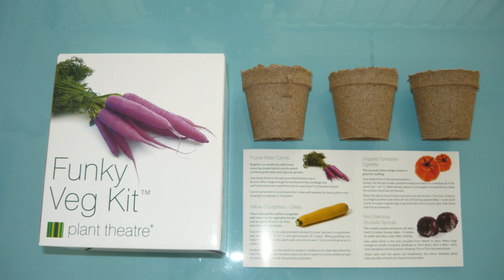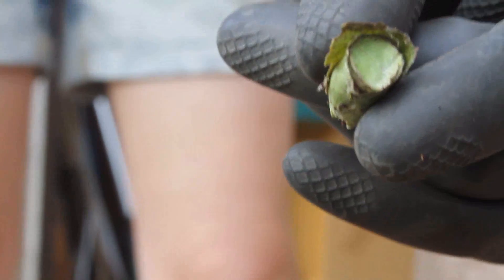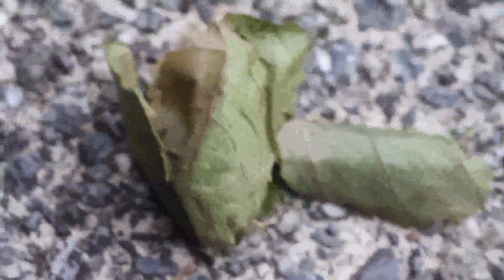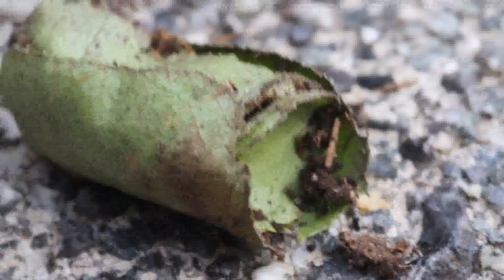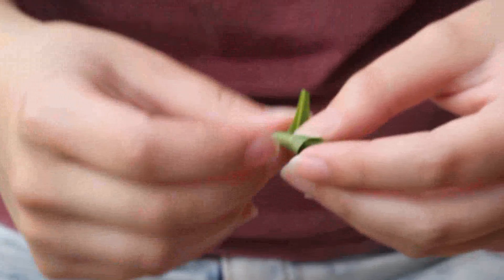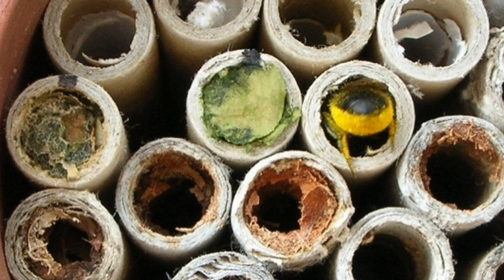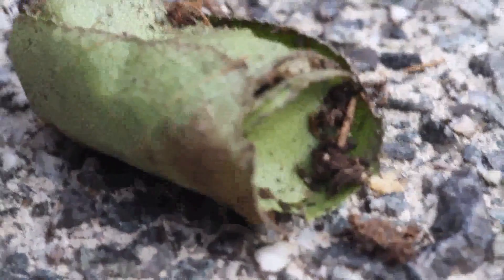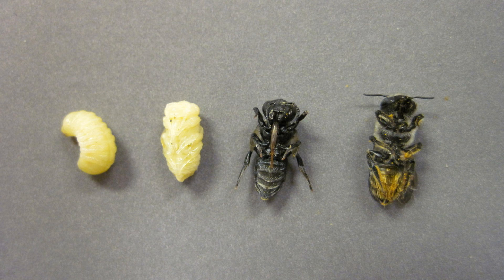Amazing Leaf Cutter Bee Larvae!!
Found these in their individual Leaf cutter bee larvae, in their cells (like the case the larvae develop in). Before now I'd never heard of these. You learn something new everyday!